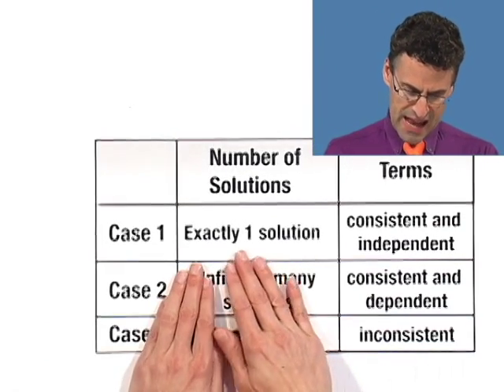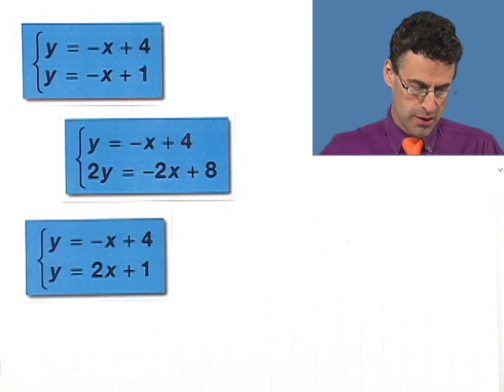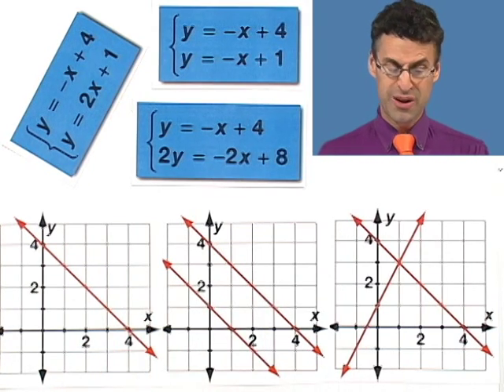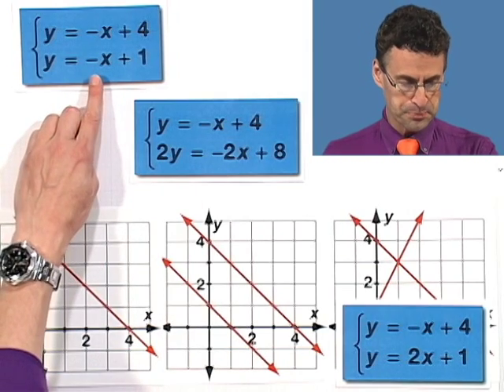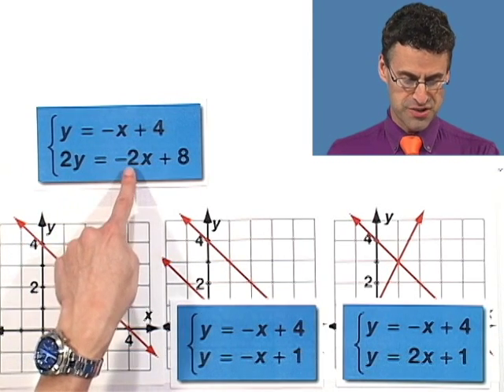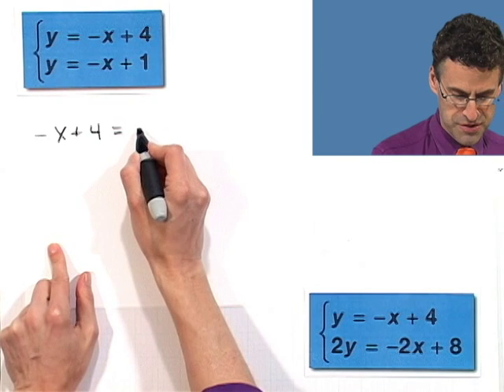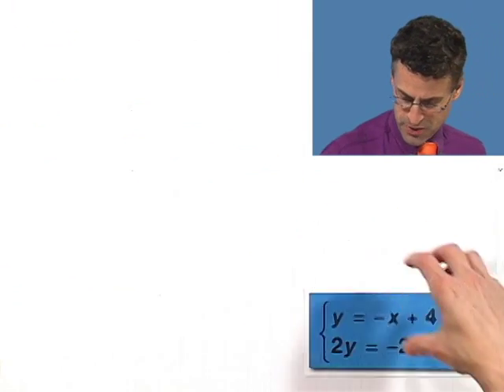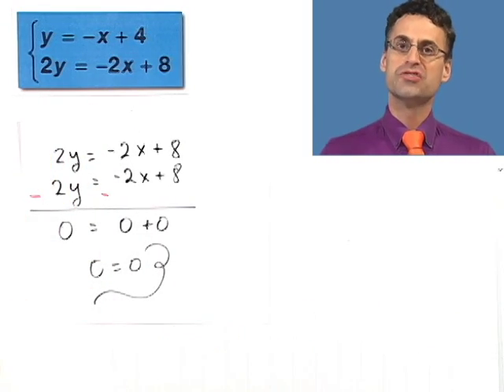Three Cases for Linear Systems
Chapter 7 Systems of Equations and Inequalities, Subchapter 7.1 Solving Systems of Two Linear Equations in Two Variables